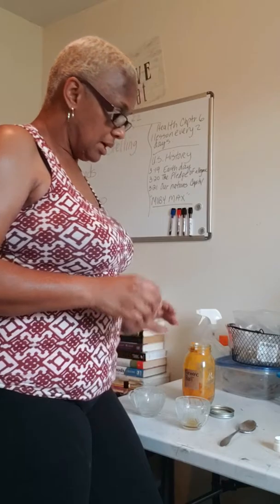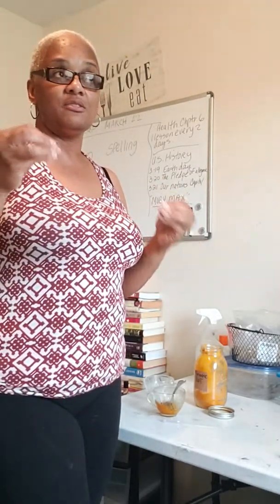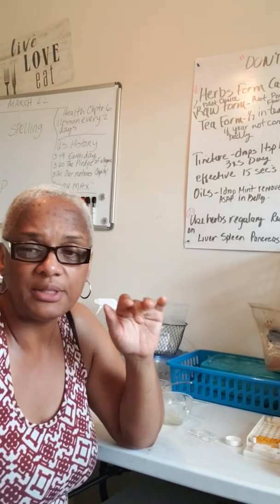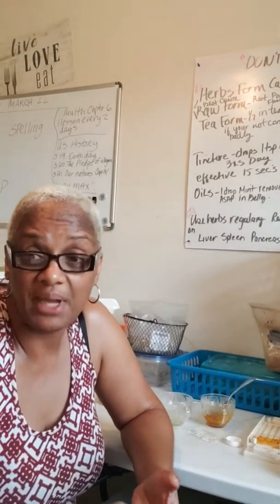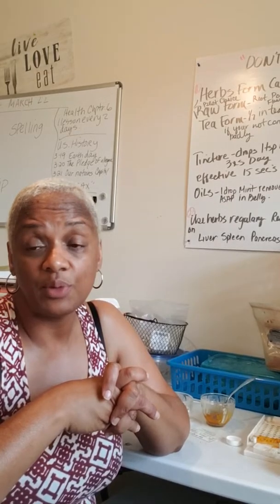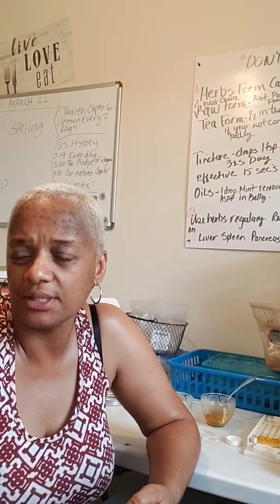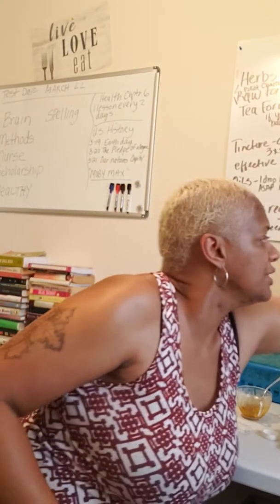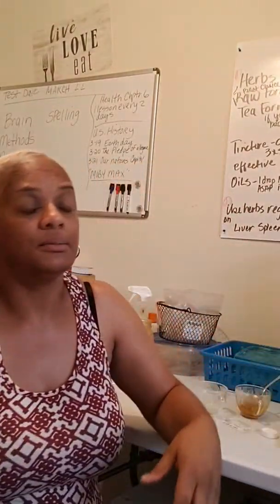Making Antibiotics and good talking